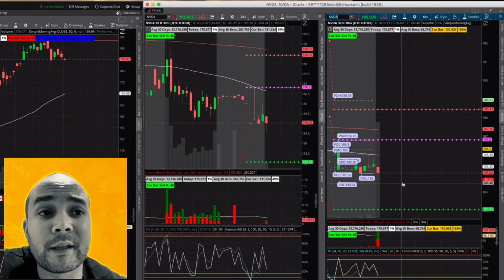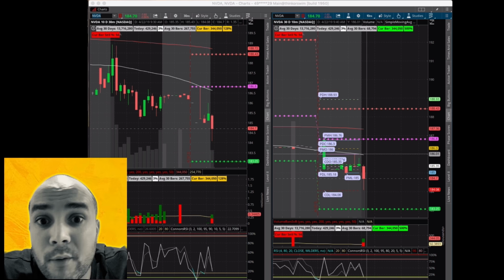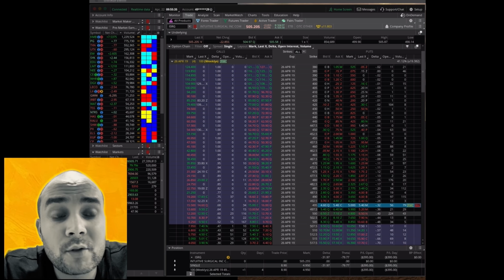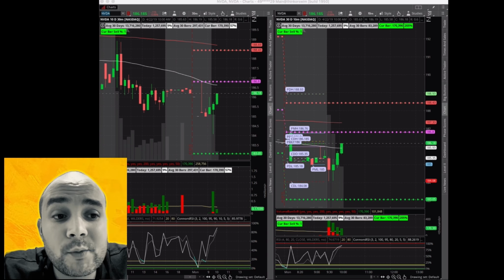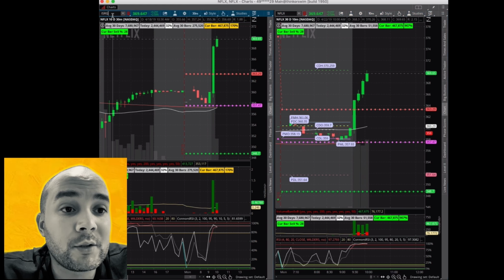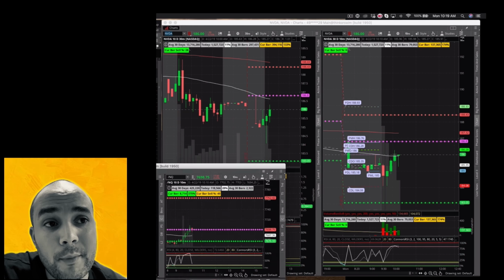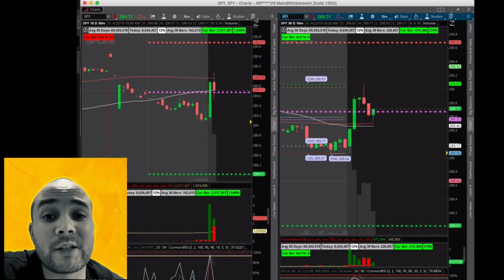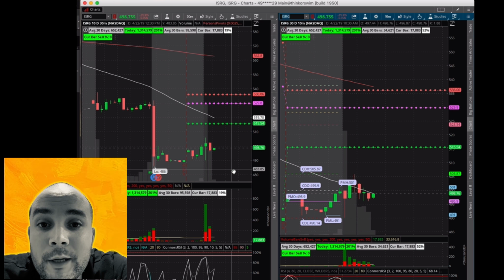PLAYBYPLAY Options Trading 📈| BOX-IN TRADING STRATEGY | Session Recap 🤓